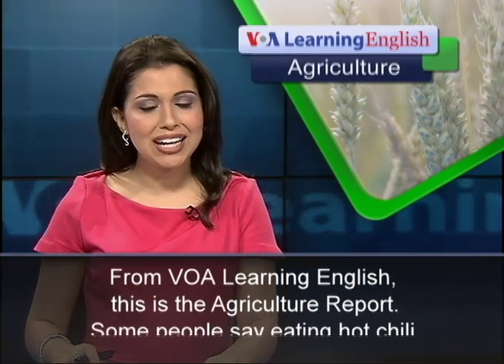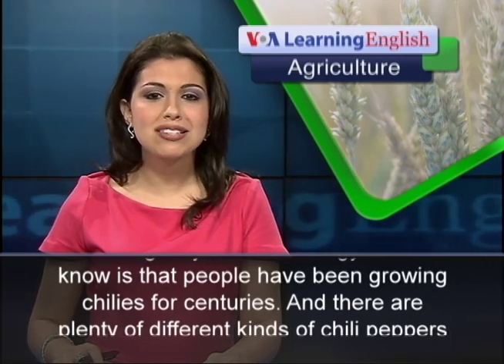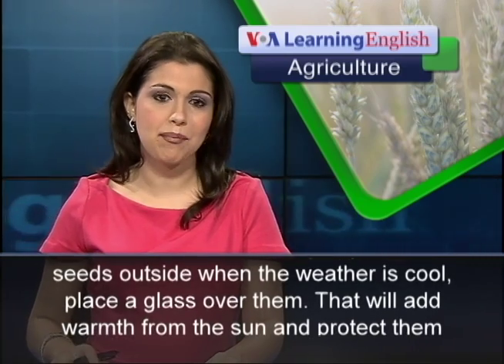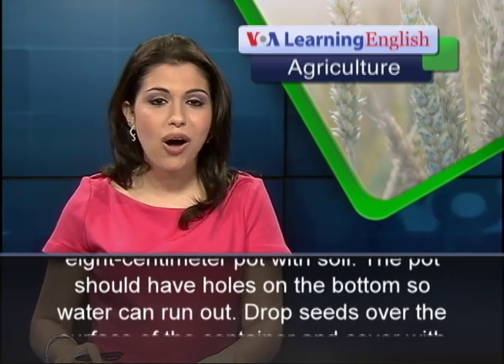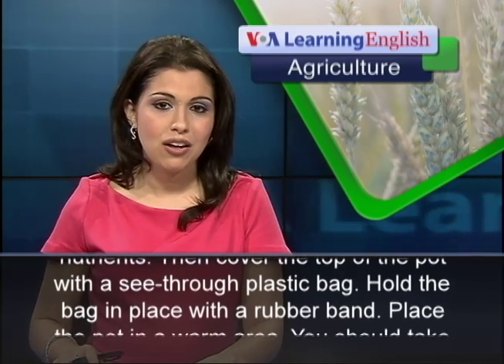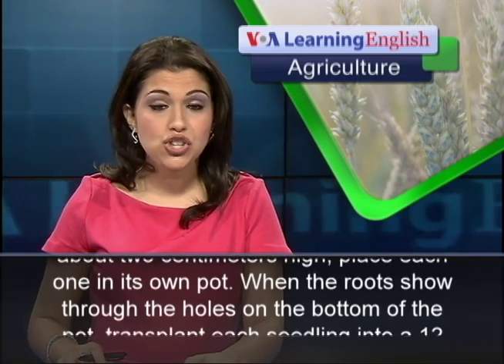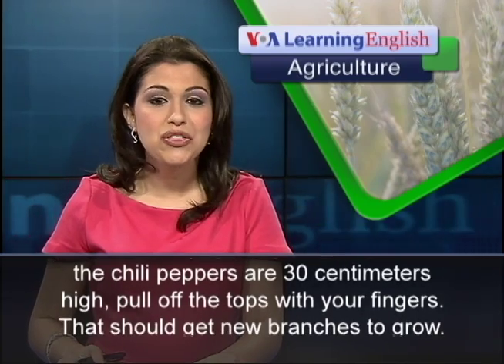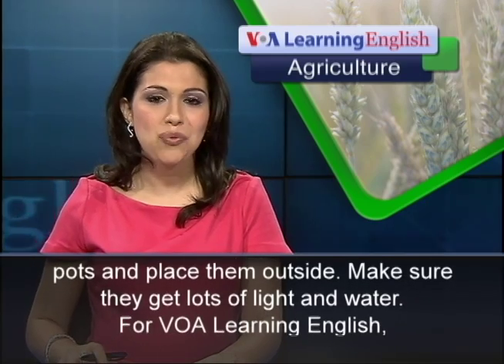In the Garden: Growing Chillies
From VOA Learning English, this is the Agriculture Report.

Some people say eating hot chili peppers can help you breathe easier if you have a cold. Others believe that chilies give you more energy. All we know is that people have been growing chilies for centuries. And there are plenty of different kinds of chili peppers to choose from. Want to spice up your meals with homegrown chilies? They need a warm climate. If you plant the seeds outside when the weather is cool, place a glass over them. That will add warmth from the sun and protect them from wind. You can also start the seeds in your home or a greenhouse.
If you plant chili peppers inside, fill an eight-centimeter pot with soil. The pot should have holes on the bottom so water can run out. Drop seeds over the surface of the container and cover with a thin layer of vermiculite. Vermiculite is a material that can hold air, water and nutrients. Then cover the top of the pot with a see-through plastic bag. Hold the bag in place with a rubber band. Place the pot in a warm area. You should take off the bag when the chilies start growing. When the plants have reached about two centimeters high, place each one in its own pot. When the roots show through the holes on the bottom of the pot, transplant each seedling into a 12 centimeter pot. When the plants are 20 centimeters high, tie the plants to a stick placed in the pot to support them. When the chili peppers are 30 centimeters high, pull off the tops with your fingers. That should get new branches to grow. When the first flowers show, give the plants some potash fertilizer. When the weather is warm, put them into five-liter pots and place them outside. Make sure they get lots of light and water. For VOA Learning English, I'm Alex Villarreal.